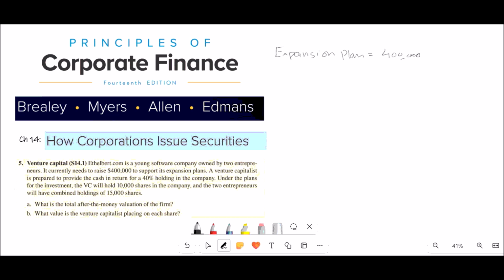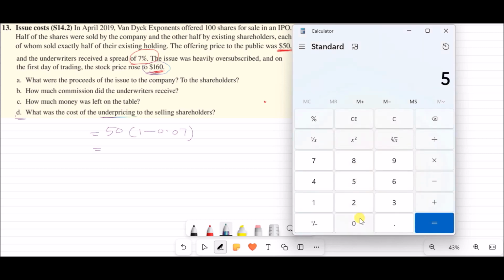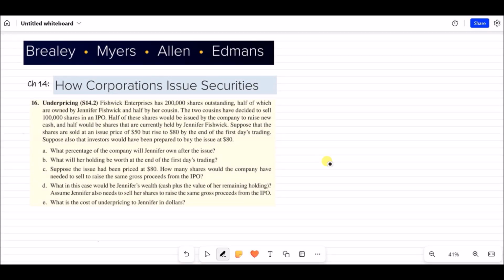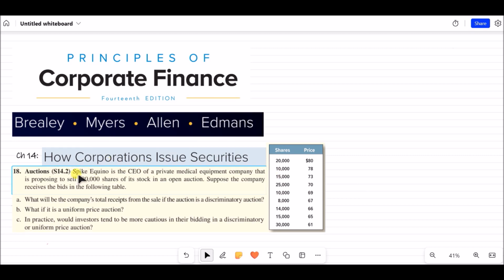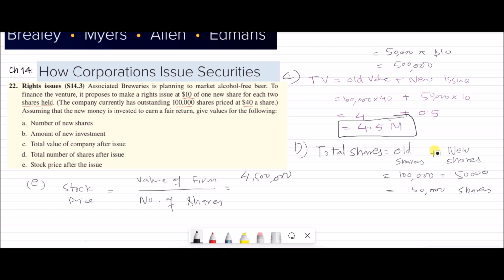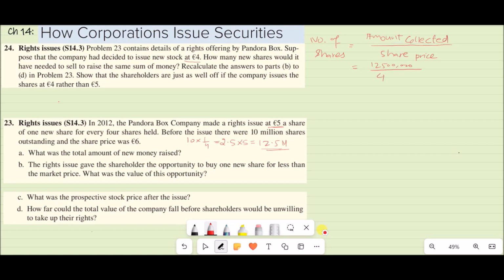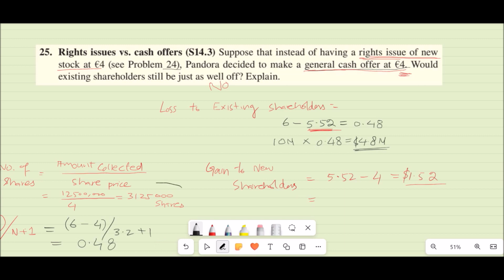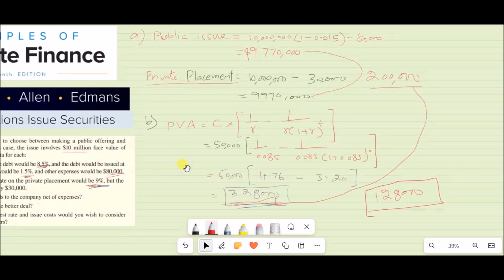Ch 14 How Corporations Issue Securities, Selected Numerical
Book Name: Principles of Corporate Finance
Edition: 14th
Authors: Richard A. Brealey
  Stewart C. Myers
  Franklin Allen
  Alex Edmans
Chapter 14: How Corporations Issue Securities